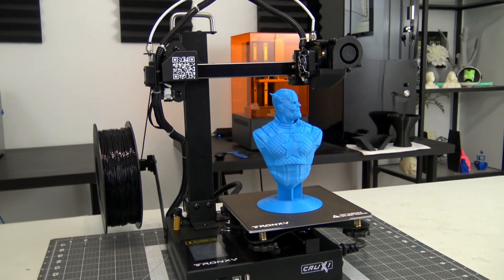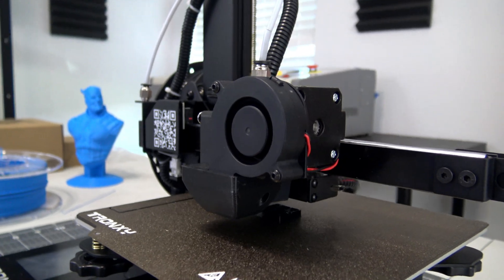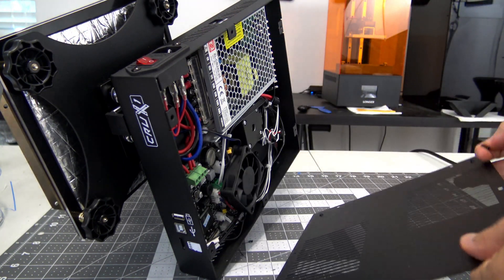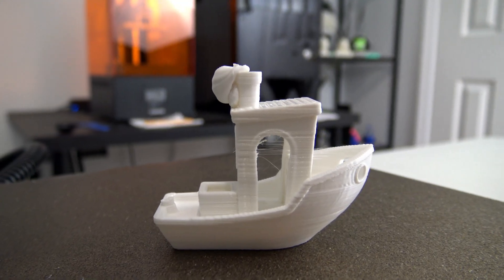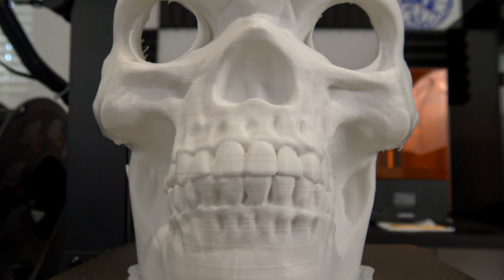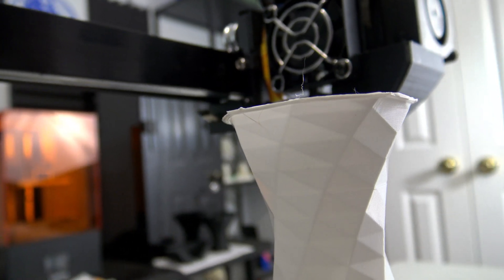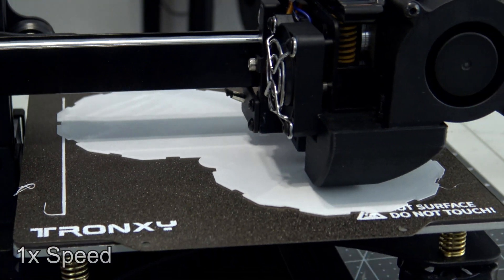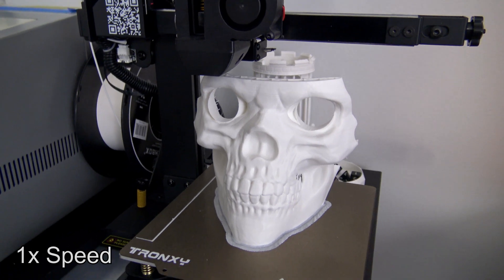How good is a $179 3D Printer? - Tronxy Crux 1 Review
The Tronxy Crux 1 is a portable 3D printer for only $179 3D Printer. But how good is it? Lets find out in my full review of the printer.

Special thanks to my tier 2 and above patrons:
* Alexandra C.
* Aaref A.

Christopher Hoffman
Hoffman Engineering

Chapters:
[0:00] Intro
[0:16] Disclaimer
[0:30] Specs
[3:30] Assembly
[3:42] Software
[3:58] Prints
[6:42] Filament Sensor and Power Loss Detection
[7:22] Issues
[8:24] Conclusion